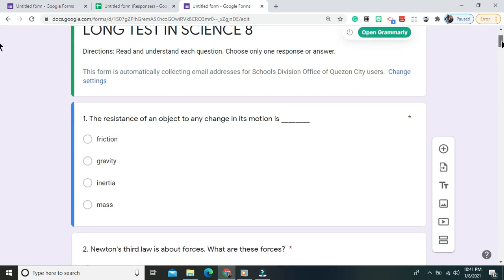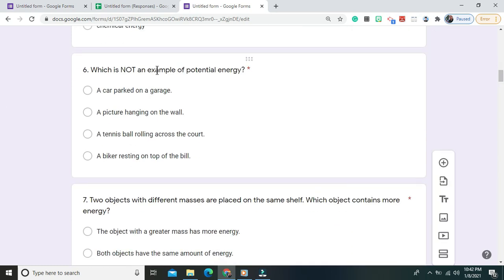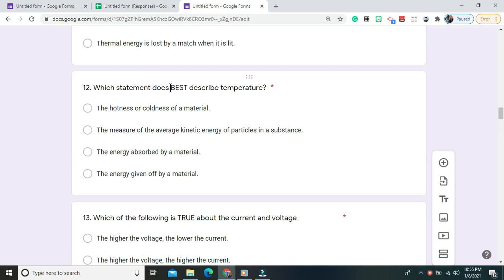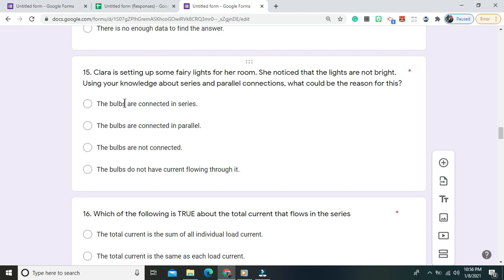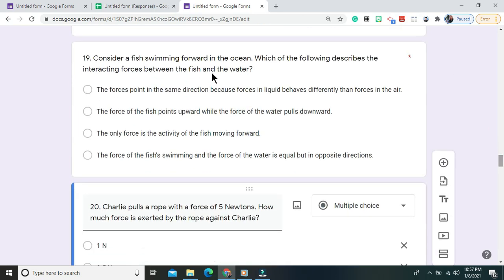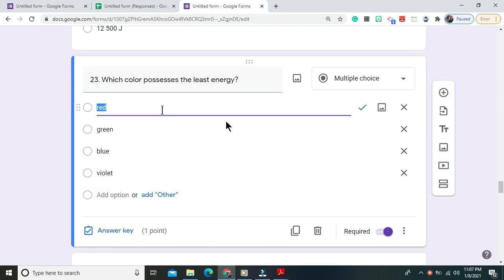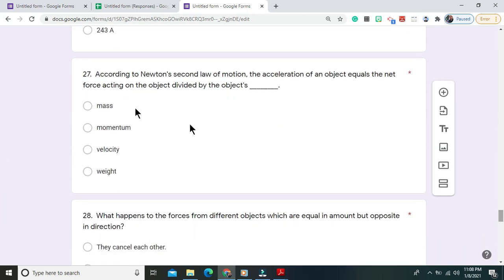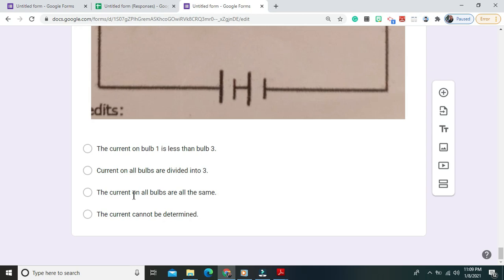SCIENCE 8 LONG TEST ANSWER KEY| MODULES 1 TO 6| FIRST GRADING PERIOD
Questions are taken from the First Grading Modules.
Module 1: Law of Inertia and Law of Acceleration
Module 2: Newton's Third Law of Motion
Module 3: Potential & Kinetic Energy & Sound
Module 4: Hierarchy of Colors
Module 5: Heat & Temperature| Current & Voltage
Module 6: Series & Parallel Connections